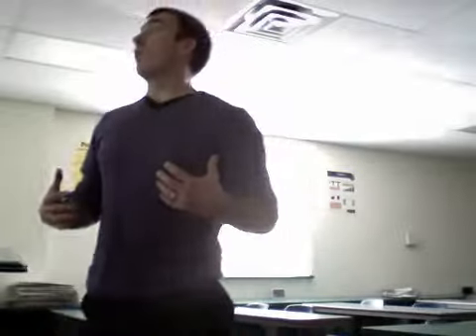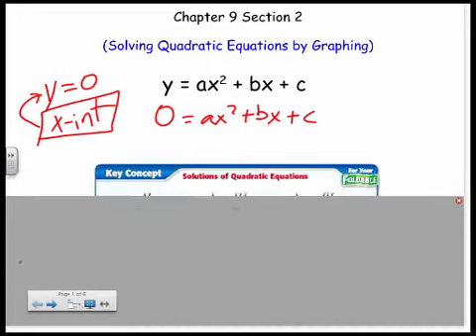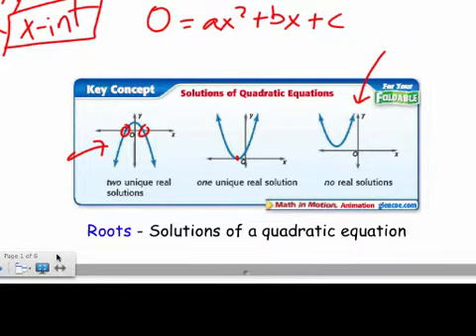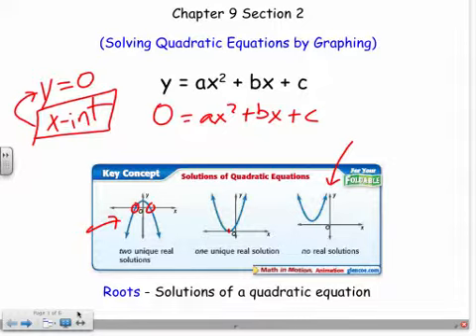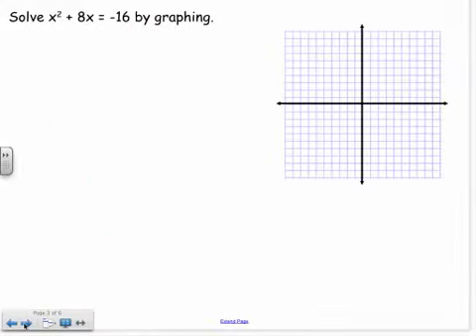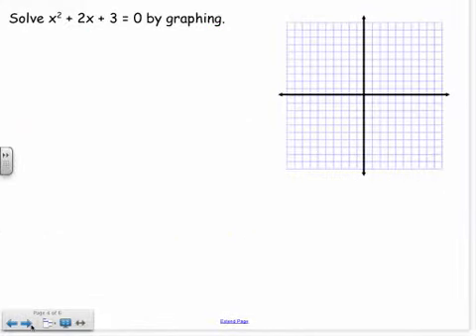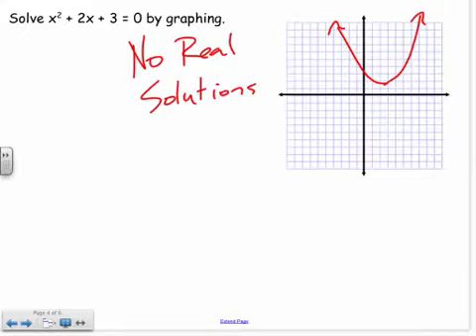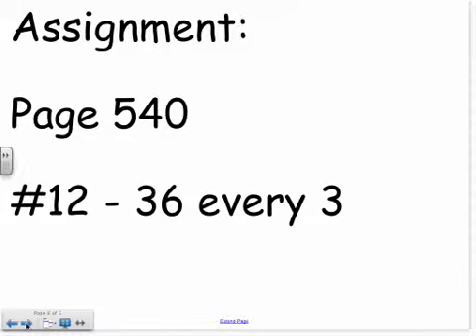Algebra I - Solving Quadratic Equations by Graphing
Algebra I lesson over Solving Quadratic Equations by Graphing